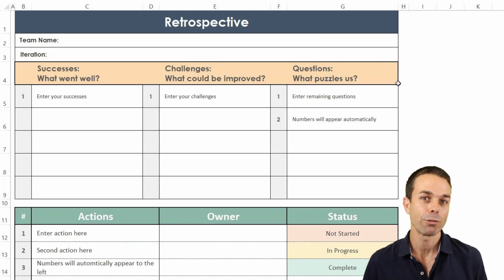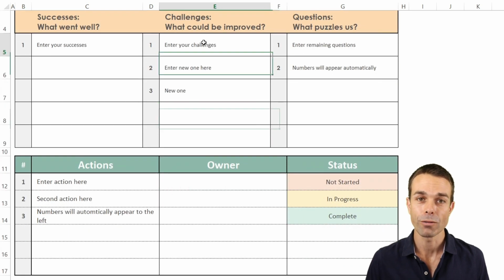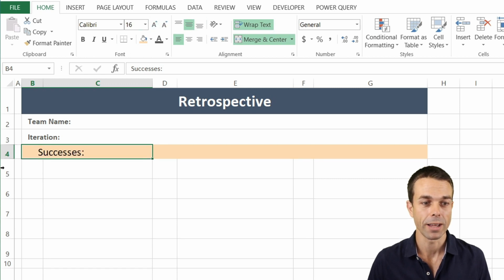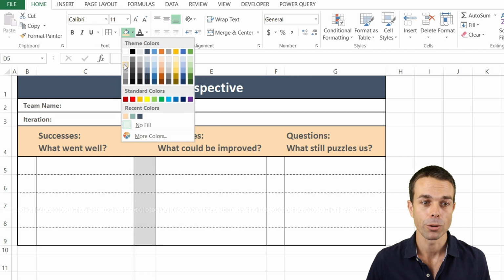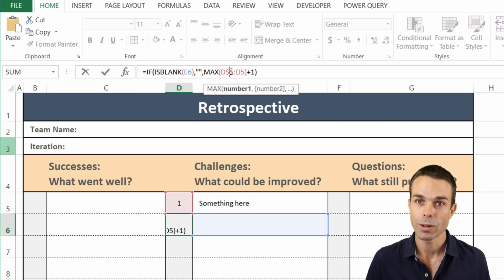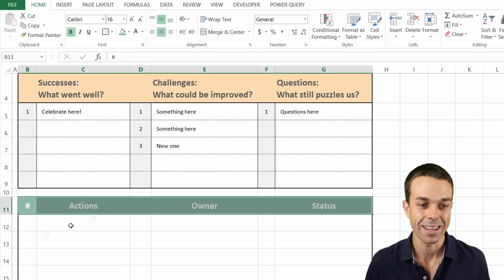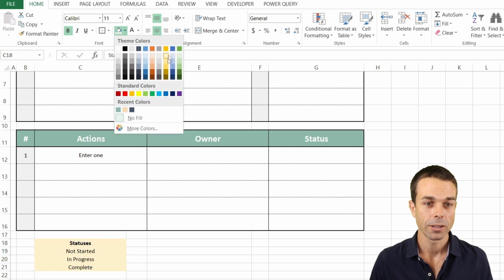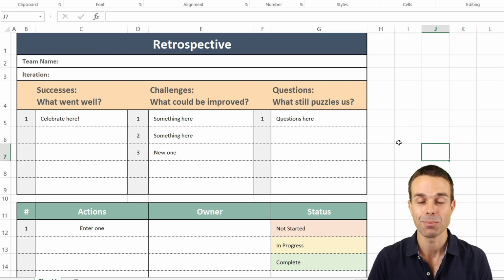How to Make an Agile Retrospective Template in Excel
How to make an Agile Retrospective Template in Excel, including the right headings, automatic numbering, and an action register with drop down statuses.

Perfect for gathering feedback to celebrate and improve within your team!

Timestamps:
00:00 Introduction and Retrospective Overview
01:45 Colouring and Heading area
02:21 Retrospective titles
03:18 Borders and Lines
04:19 Automatic numbering
06:19 Action Register
07:53 Status drop-down menus
09:25 Finished Retrospective template